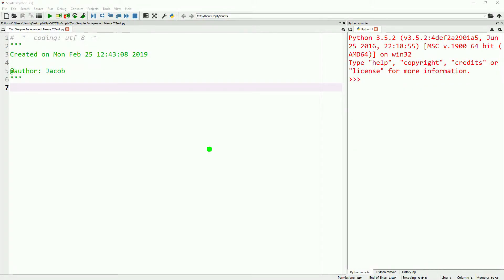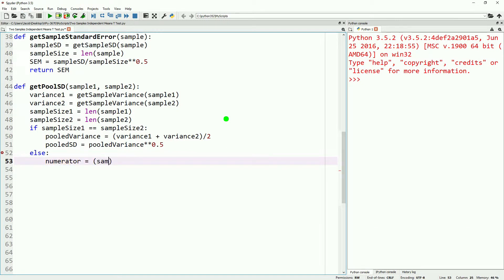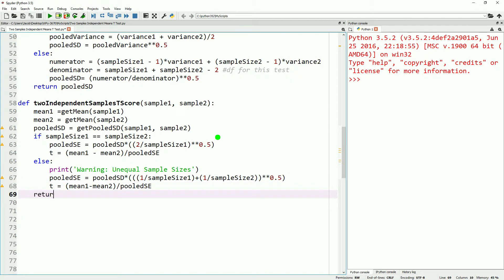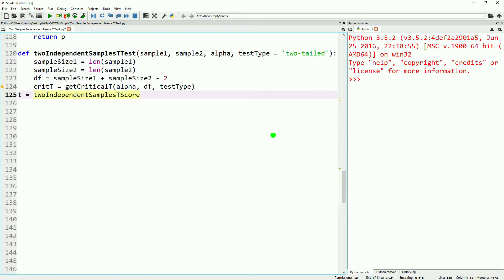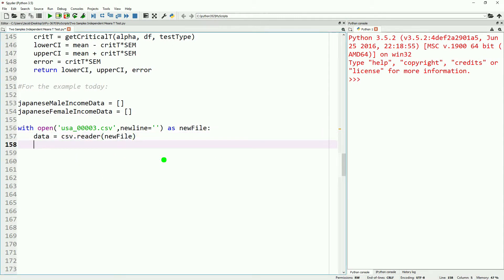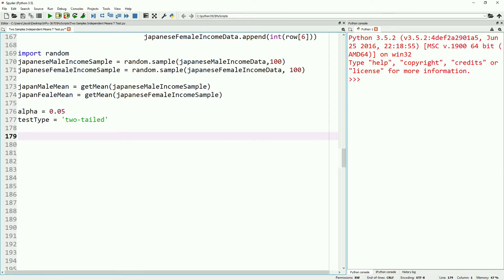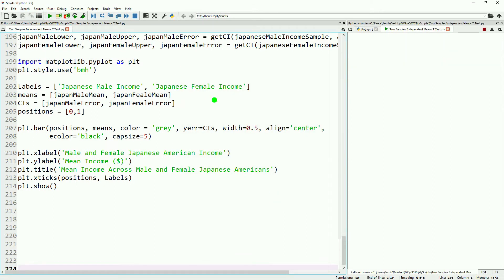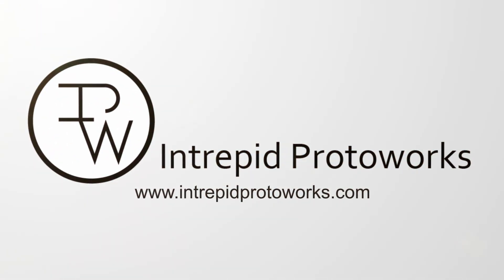Independent Samples T Test with Python